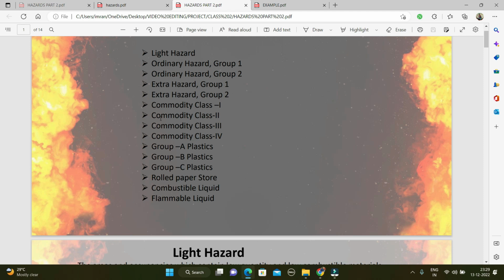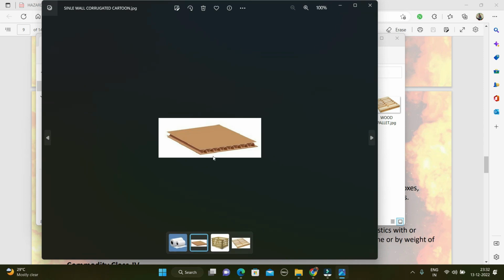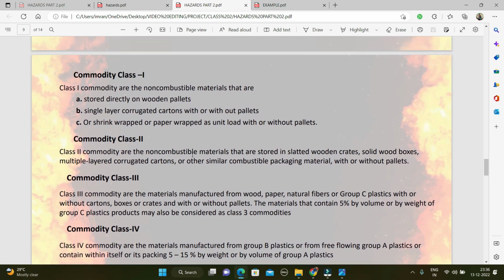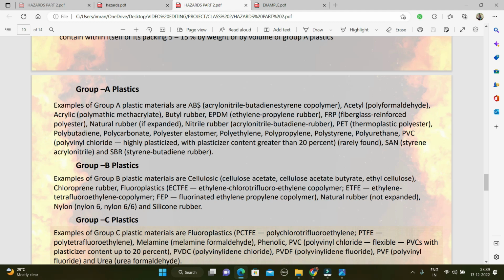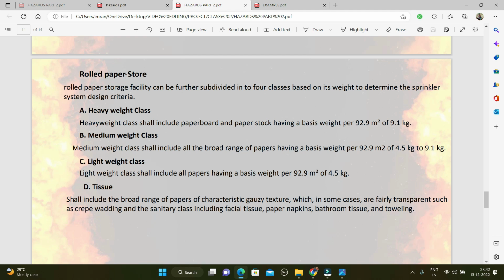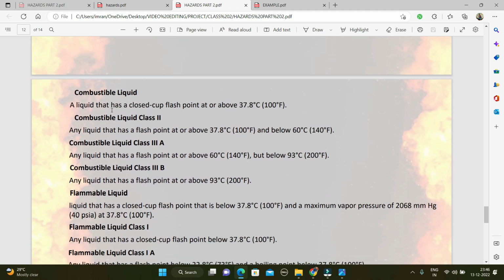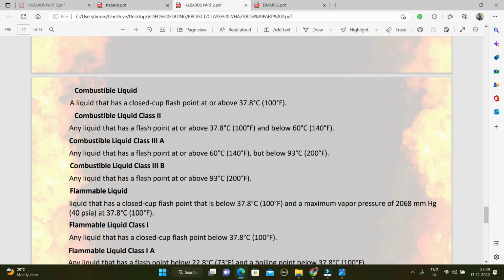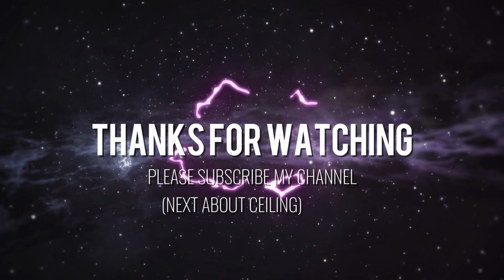FIREFIGHTING HAZARD PART-3